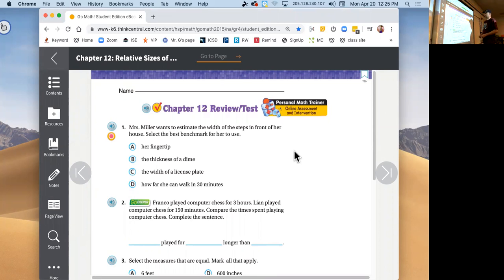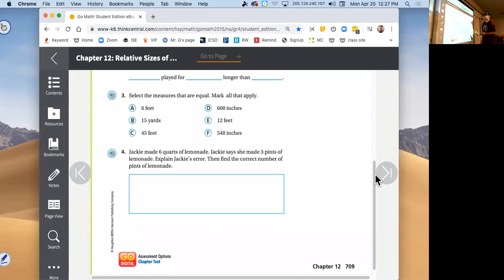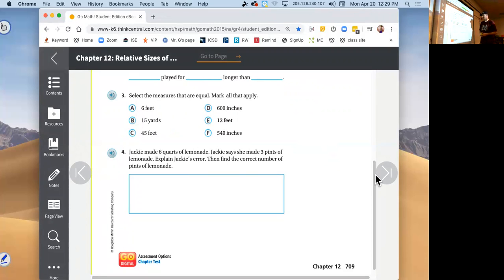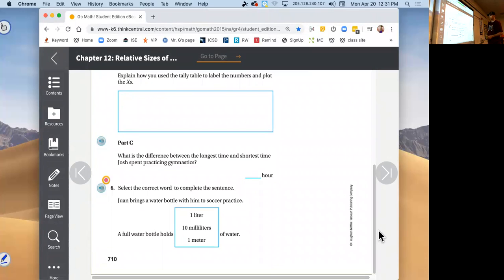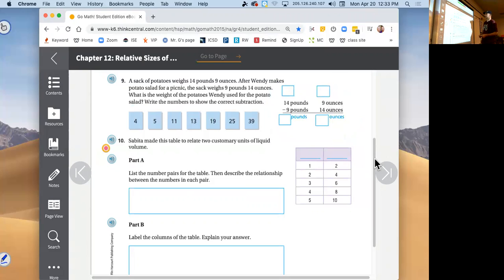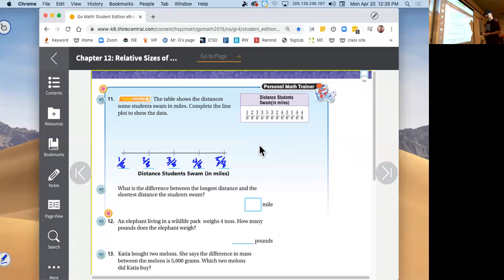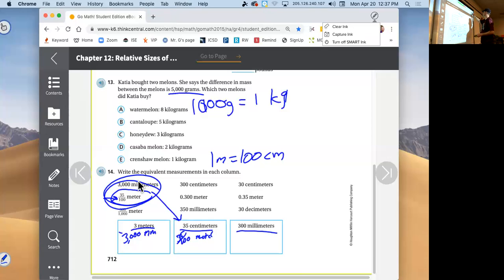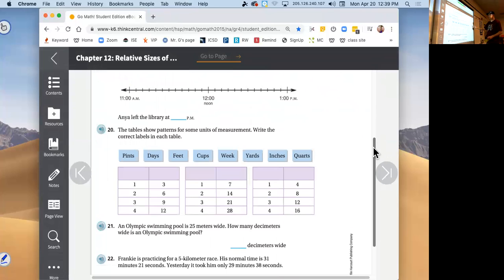Chapter 12 Review